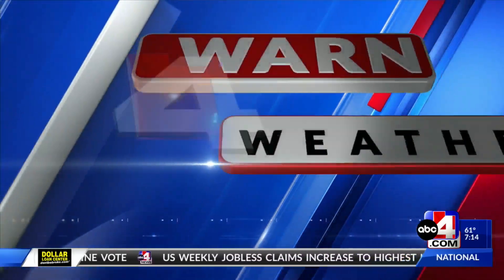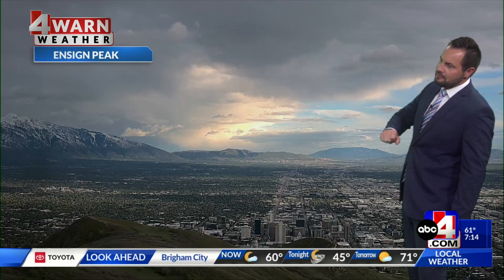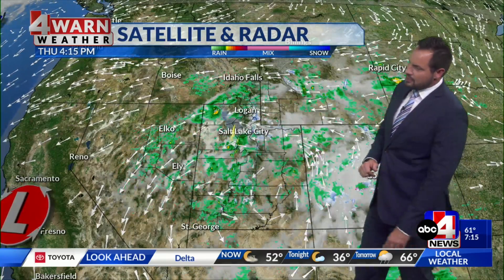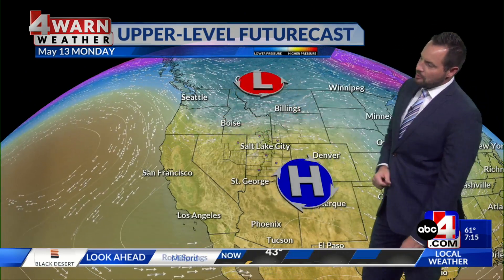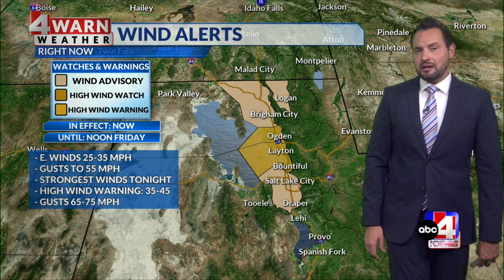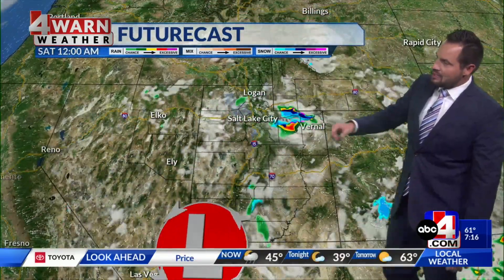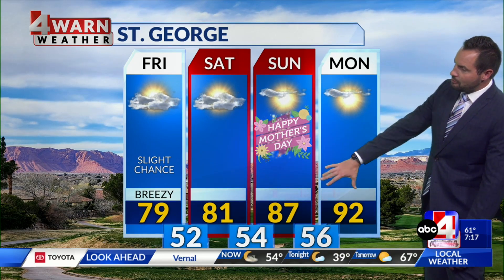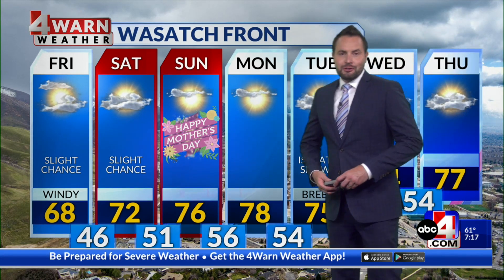Active weather rolling through the state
Moisture streaming in from the east.